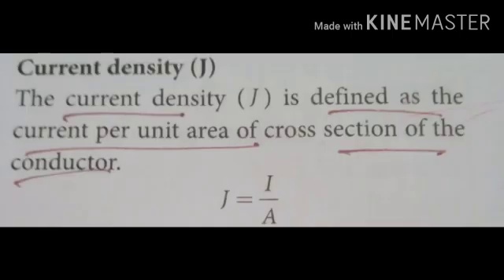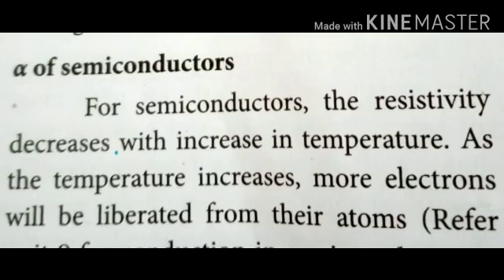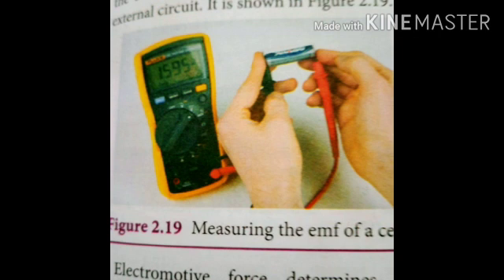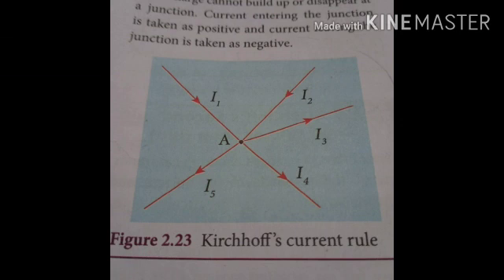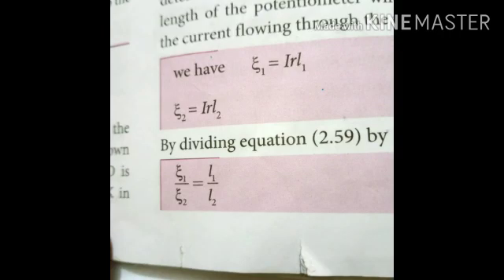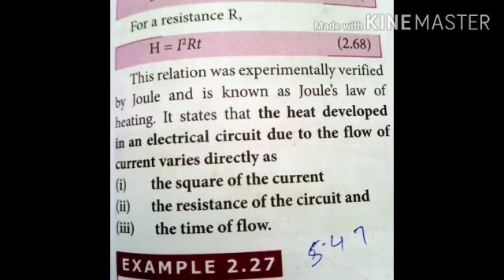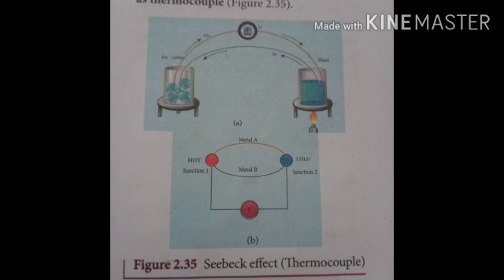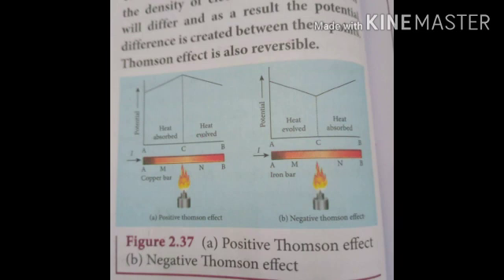+2 unit 2. current electricity- quarterly exam revision